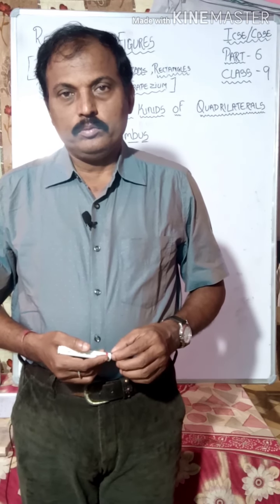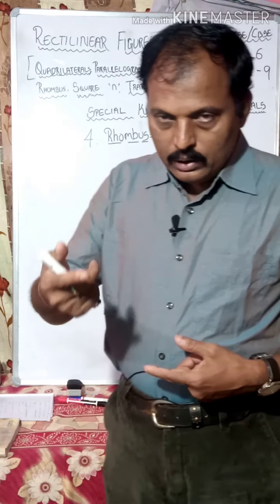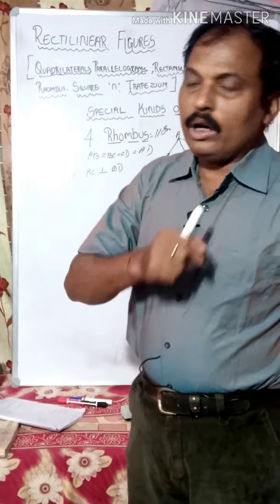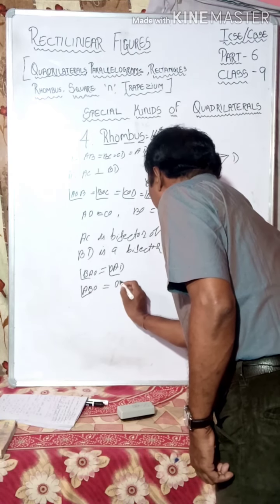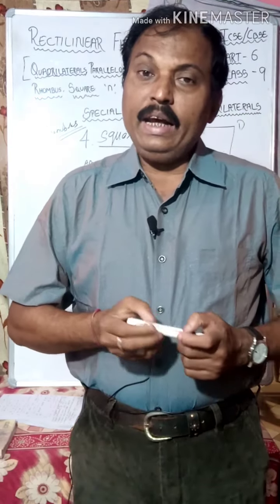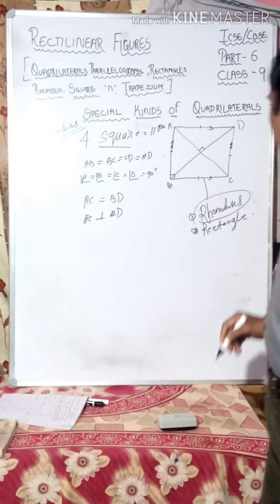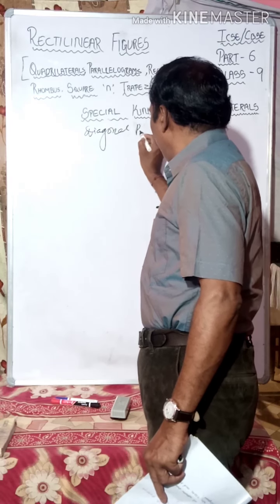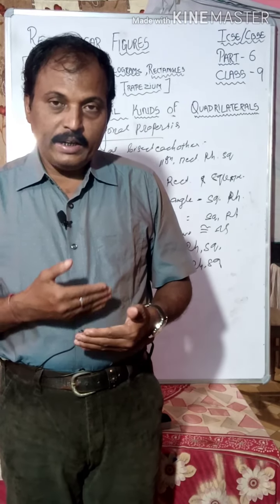rectilinear figure ISCE and CBSE MATHS By B.M SIR PART-6